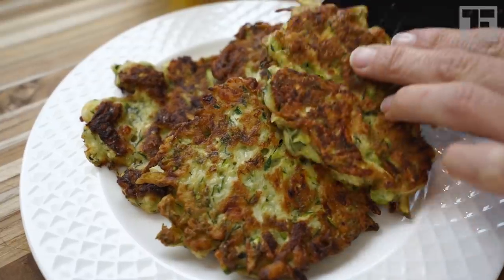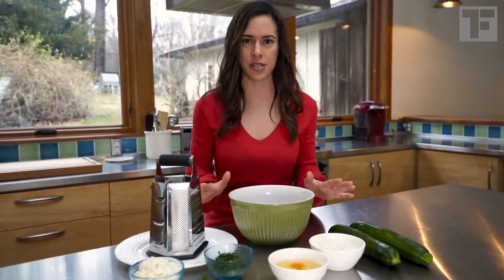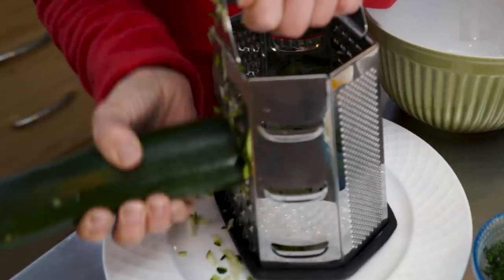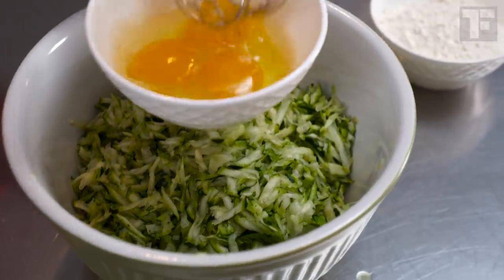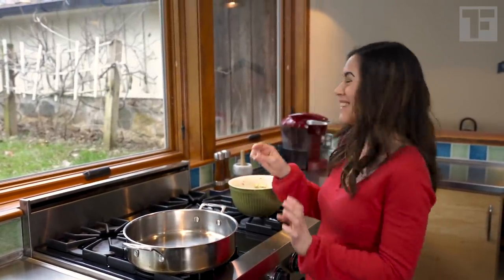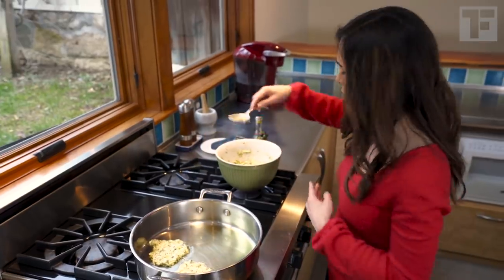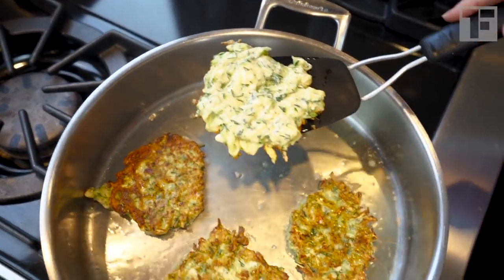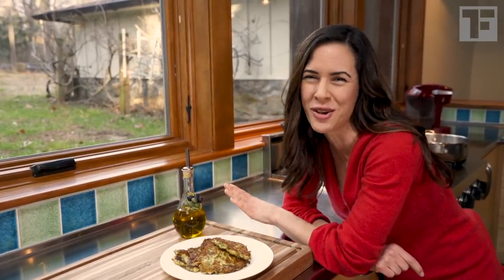Breakfast, lunch or dinner: Easy Zucchini Pancakes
Make this five-ingredient recipe your weeknight staple. Or lunch. Or breakfast! (Full recipe below.) Get more of my recipe ideas for cooking with extra virgin olive oil

ZUCCHINI PANCAKES
makes approx 12 pancakes:
1.5 lbs zucchini (2 medium or 3 small)
1 cup flour (or gluten-free alternative)
3 eggs
1/2 cup herbs
6-8 oz crumbled feta
Extra virgin olive oil for frying

1. With the largest hole of a box grater, grate the zucchini and add to a large mixing bowl.

2. Quickly whip the eggs and add them to the bowl along with the remaining ingredients (flour, herbs and feta). Mix with a spoon until the ingredients are evenly distributed and you can no longer see any dry bits of flour.

3. Heat a large skillet over medium-high heat, and when it’s hot, add enough olive oil to coat the bottom of the pan. Using a large spoon, drop a spoonful of zucchini batter into the oil and use the back of the spoon to spread the batter out to roughly 1/4 inch thickness.

4. Flip each pancake when the bottom is golden brown and does not stick to the pan. When the second side is also golden, transfer to a plate or a cooling rack lined with paper towel.

Serve the pancakes with yogurt or sour cream.